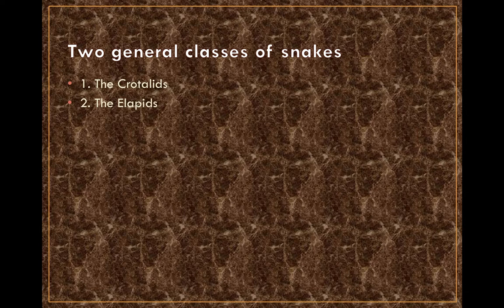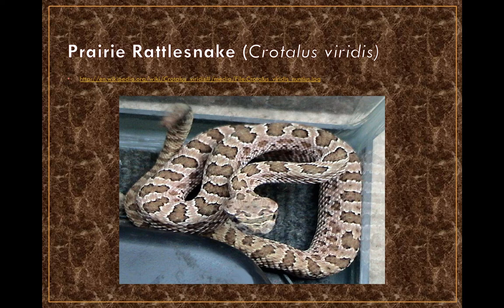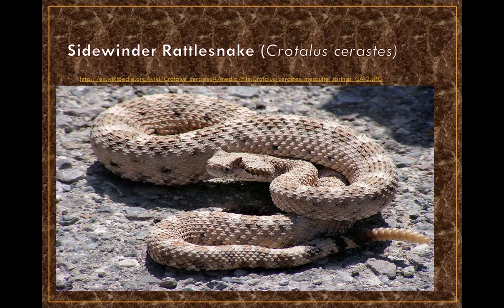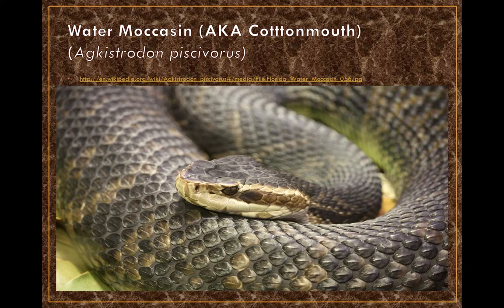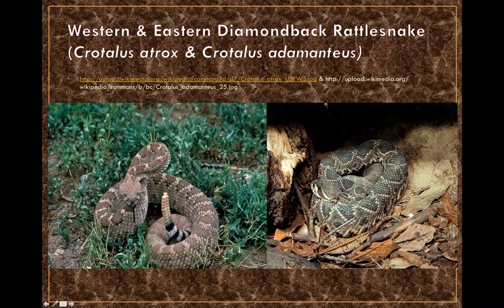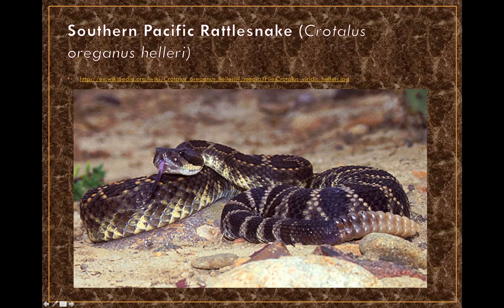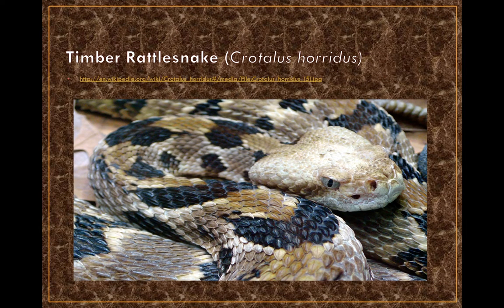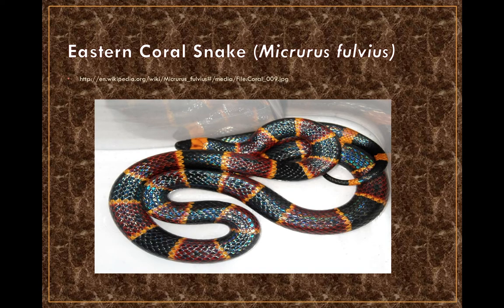Examples of Venomous Snakes in the United States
Several notable examples of venomous crotalids and an example of a venomous elapid.